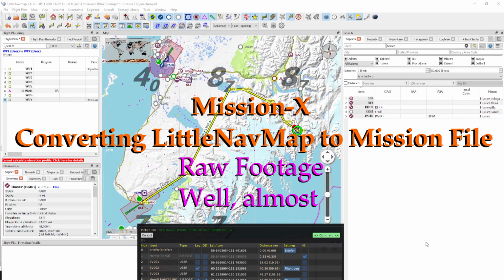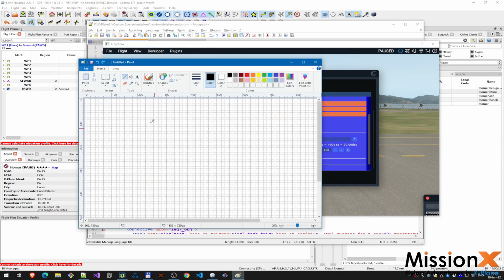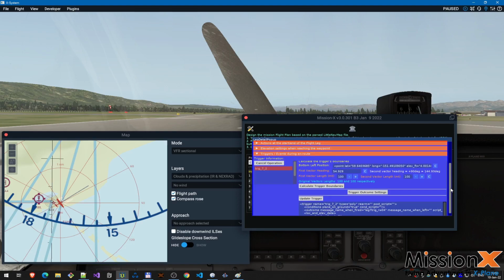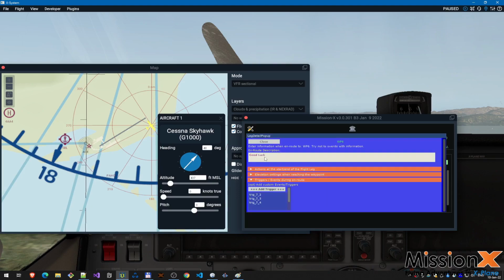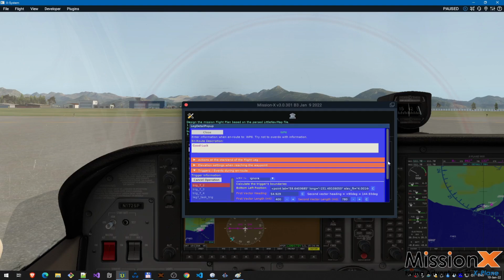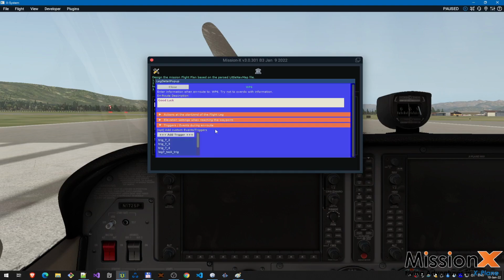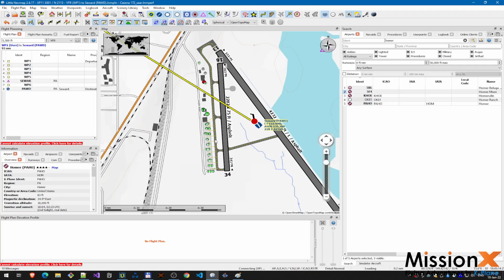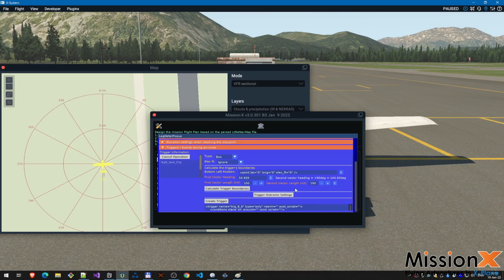Converting LittleNavMap Flight Plan to Mission-X - Part 2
Hello fellow simmers.
In this longer than intended video, I'm building a new flight plan in LittleNavMap and I focus the example on the triggers feature I implemented (timecodes below).

Since the video was captured while building the mission, the video also shows how I troubleshoot issues I faced and it can happen to anyone (so it is a win win situation).

Hope you will enjoy this tutorial and hopefully it will push you to create your own missions.

Timecodes:
00:00 Preface
00:18 Preparing a route
02:28 Saving the Flight Plan
03:03 Flight Plan File - internals
04:12 Adding departure point as an example
05:41 Importing Flight Plan into Mission-X plugin
07:41 Rectangle Trigger (Box Trigger)
08:25 Explaining the rectangular trigger shape creation by the plugin.
12:46 Adding outcome to the trigger
16:14 Create trigger button
19:04 Adding last rectangular trigger with the help of the map
25:29 Generating the mission
26:50 Edit the generated mission file (first time)
29:30 Test the generated mission.
33:27 Re-Editing the converted flight plan.
34:50 Fixing the scroll issue.
36:01 Retesting changes
36:19 Changing the first Box trigger
37:14 Retesting changes
37:39 Test the triggers by moving the plane and troubleshoot.
44:30 Test the last location (the end location)
45:09 Something is wrong. Troubleshooting the issue with the end waypoint.
50:27 Repositioning the end waypoint.
57:37 Future modifications to the "Boxed Trigger" type (not set in stone though).
59:46 Some ideas how to continue and implement more triggers along the flight route.
01:00:58 The End